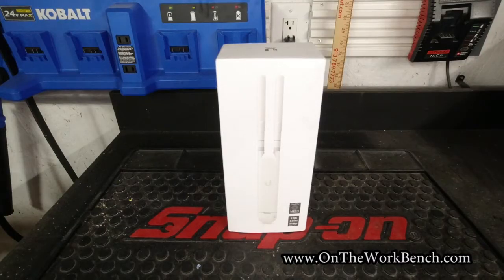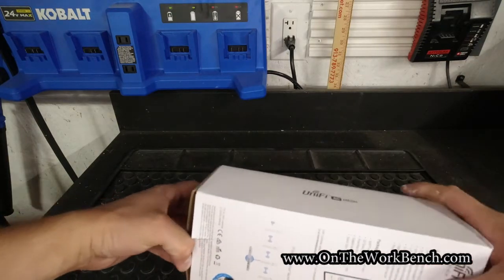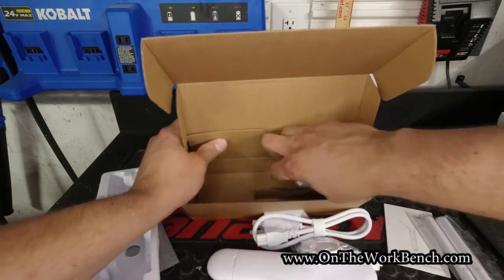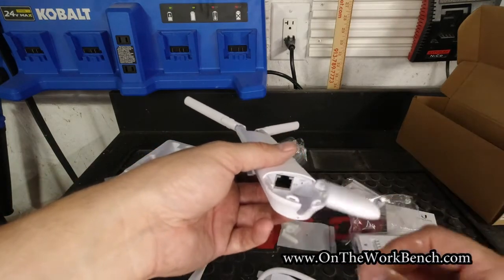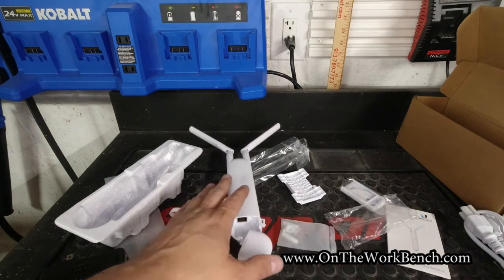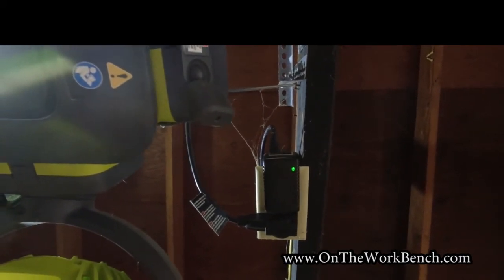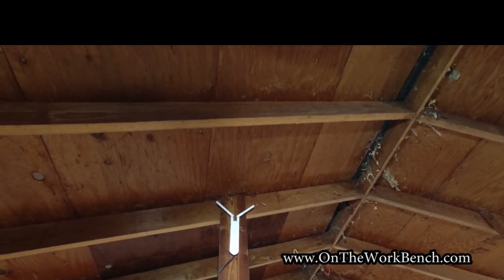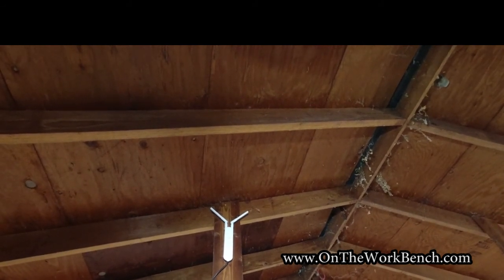Ubiquiti / Unifi Garage & Workshop WiFi Solution!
Here is my method of getting WiFi access into my detached garage and around the exterior of my property. The backbone of my network is Ubquiti's Unifi platform. On the inside I have a AC Lite access point that is hardwired into my network; this AC Pro serves as the wireless backhaul uplink for the Mesh AC access point in the garage. I have an additional hardwired Ac Mesh access point on a corner of my house away from the garage to also provide exterior WiFi coverage.

Note as of spring 2022, Ubiquiti appears to be having continued supply chain shortages.

Unifi AC Mesh
Unifi AC Lite
POE Wall Plug
Ethernet dust covers
Exterior Ethernet Cables